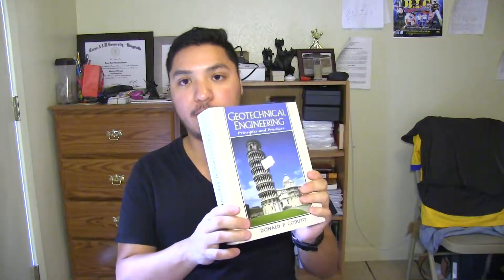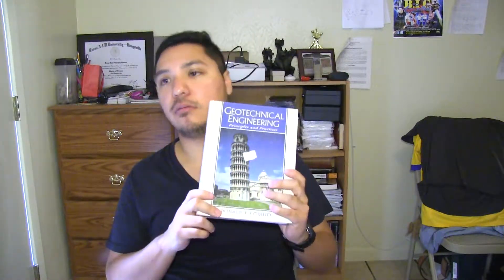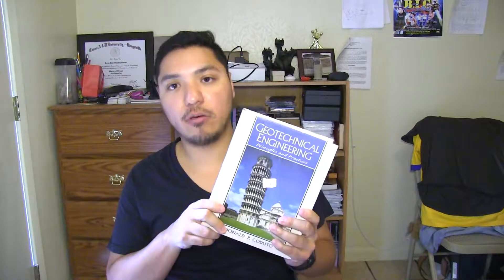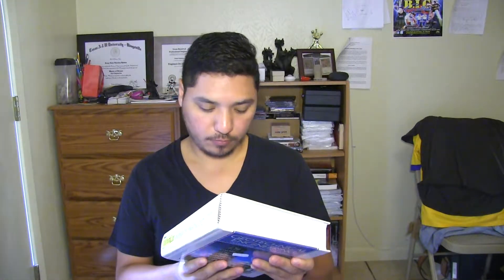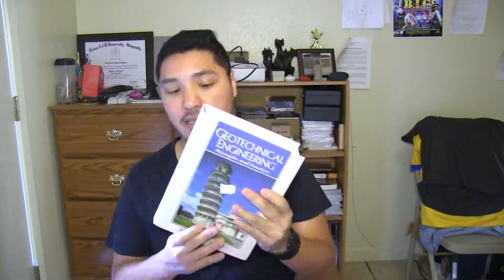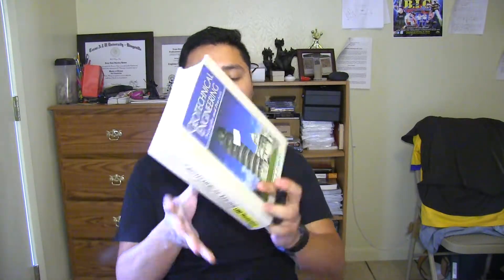Geotechnical Engineering by Donald P Coduto Review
I want to talk about one of my favorite Geotech books, this book explains very well all the fundamentals of soil engineering and it's a good resourse for beginner foundation design! You can also find older versions for very cheap

If you are interested in becoming a structural engineer visit the ASCE and the SEI websites, also, if you have any civil, structural or career questions  feel free to leave me a comment, I usually reply really fast.